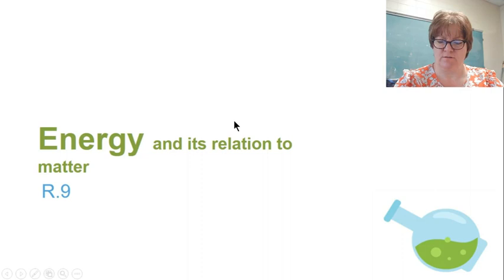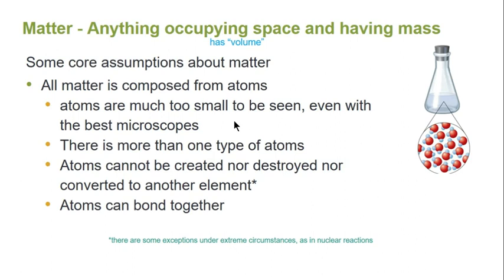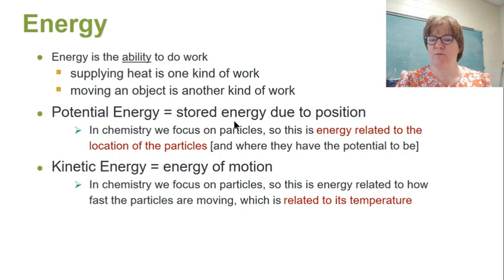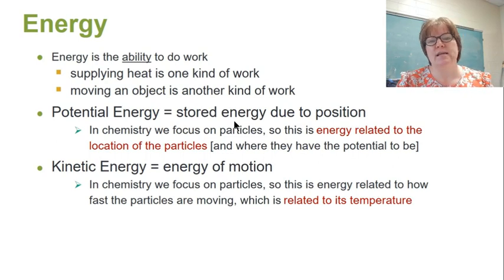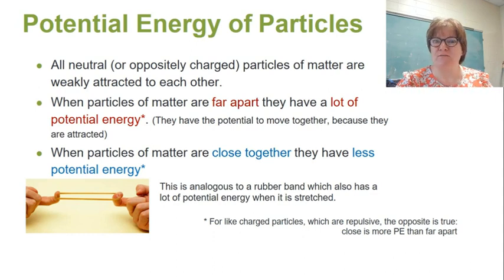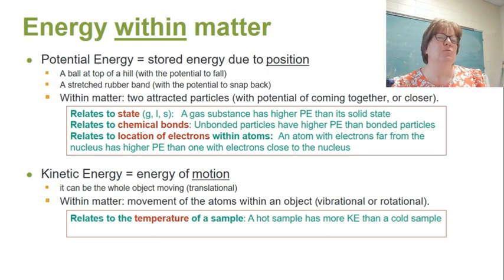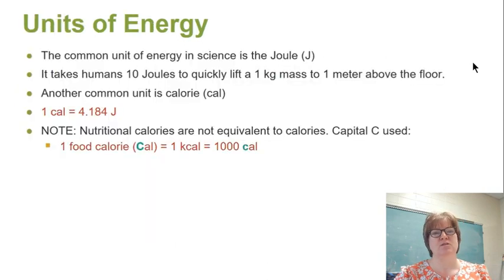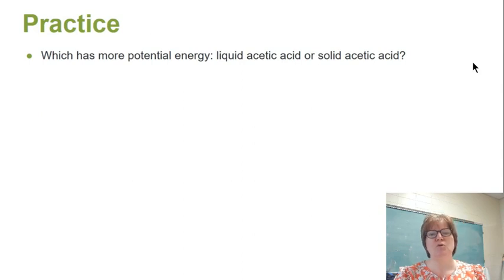Meas- forms of energy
A general introduction to some energy terms